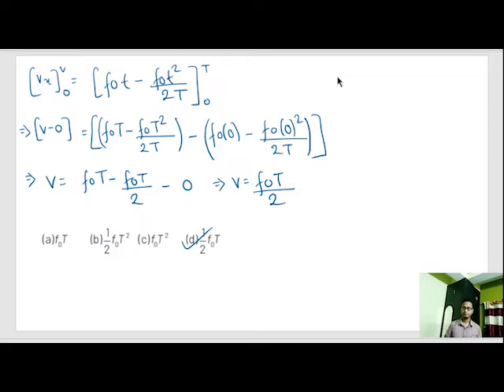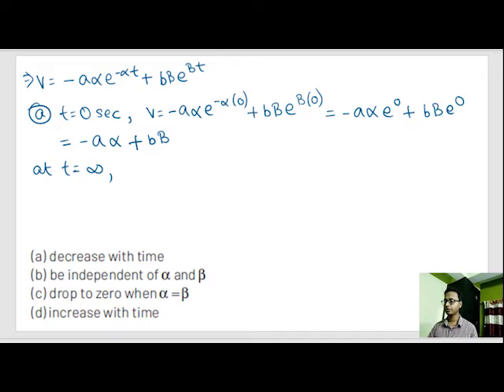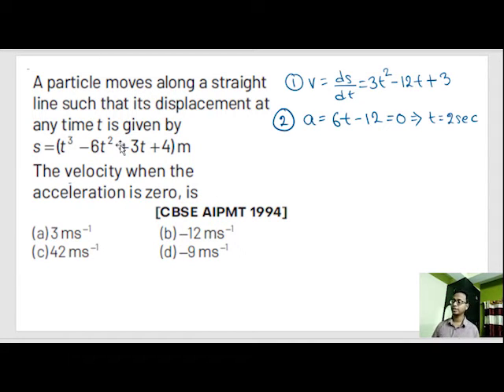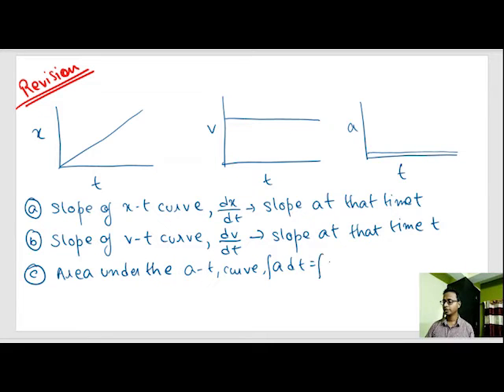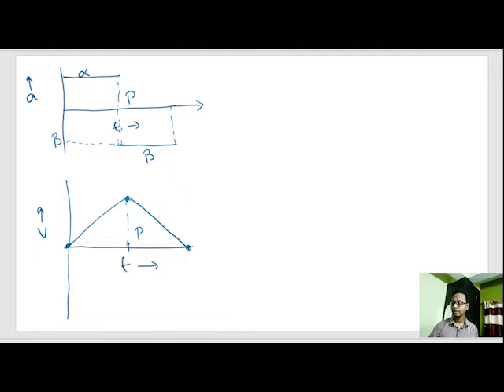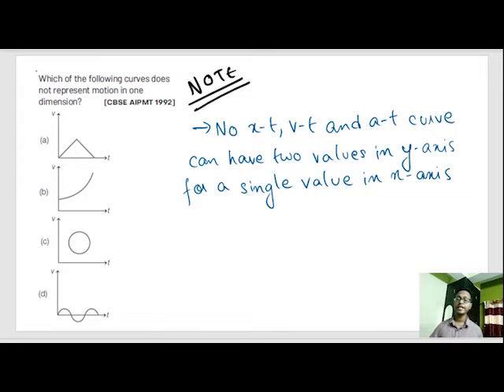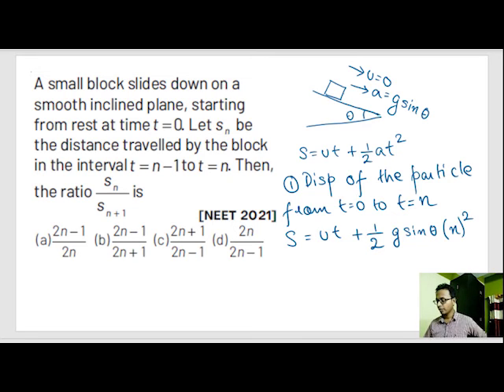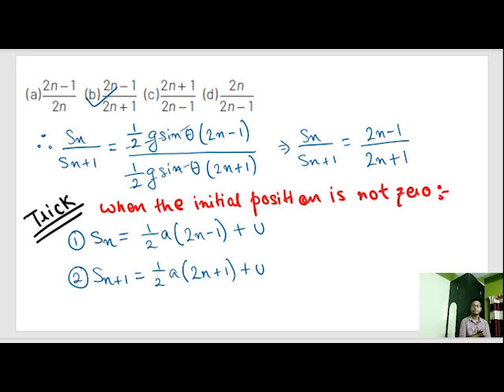kinematics part 2/6